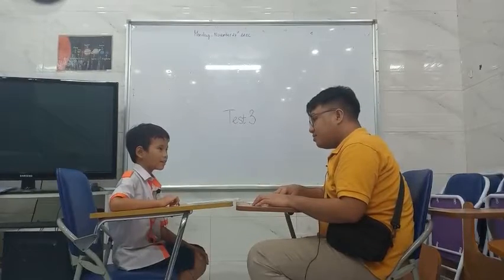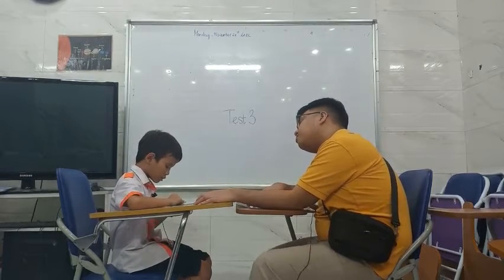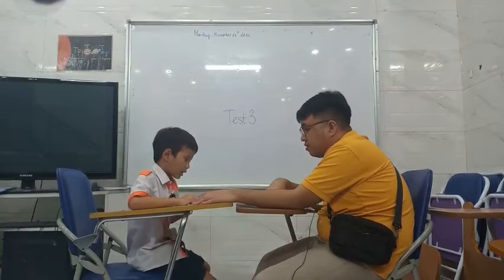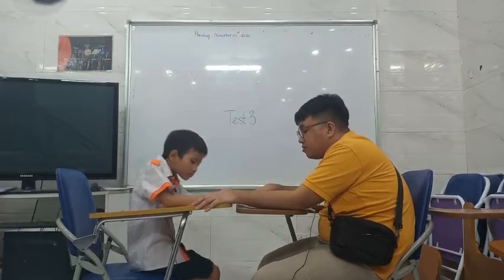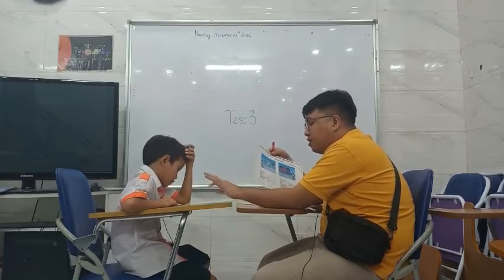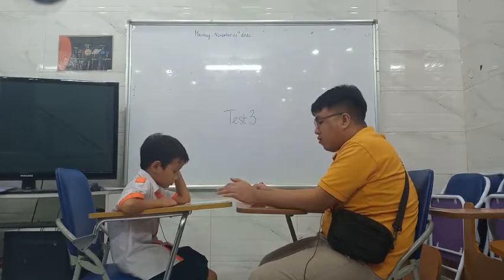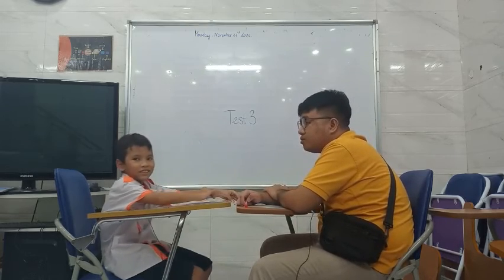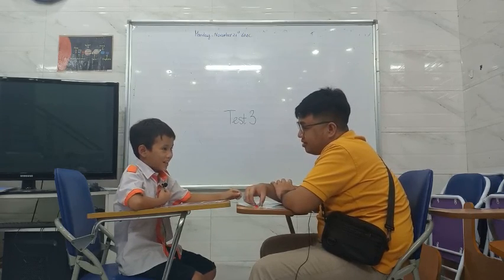Vĩnh Phong - Test 3 - F3H - Hệ thống Anh ngữ quốc tế Nemo - Tiếng Anh trẻ em 4-15 tuổi.